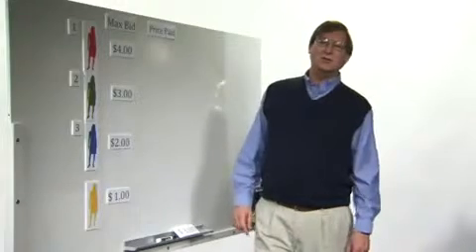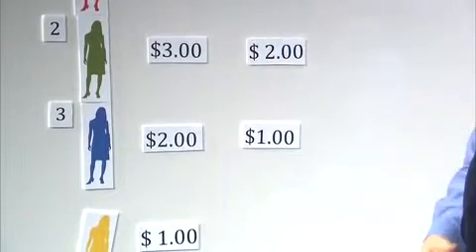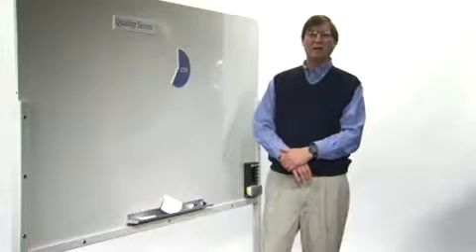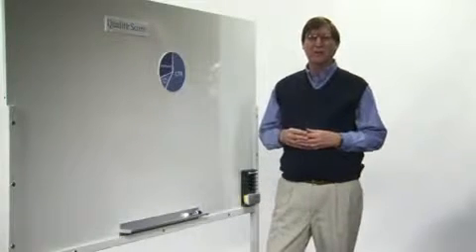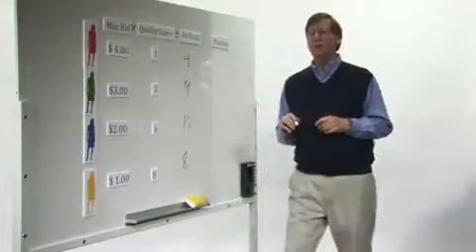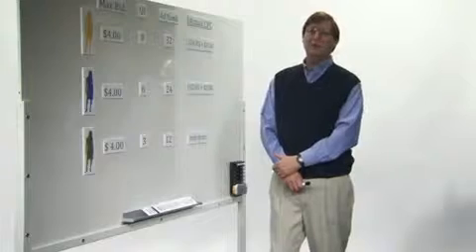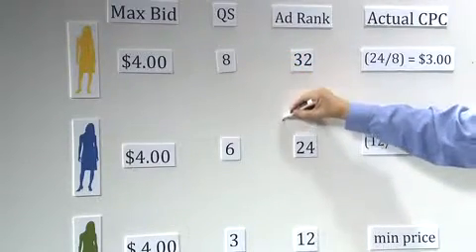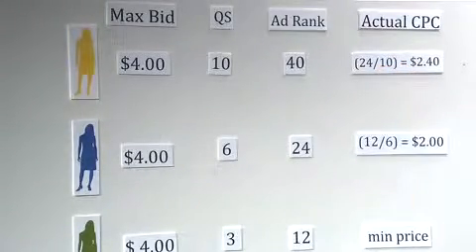Curso experto En Ppc